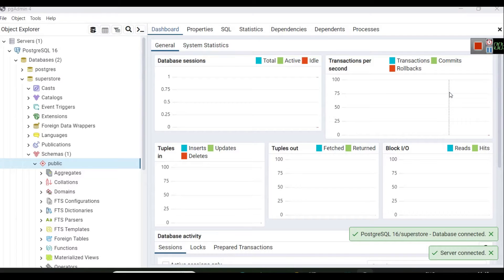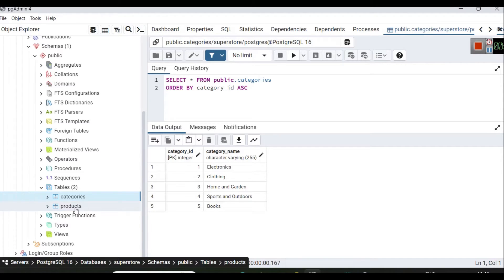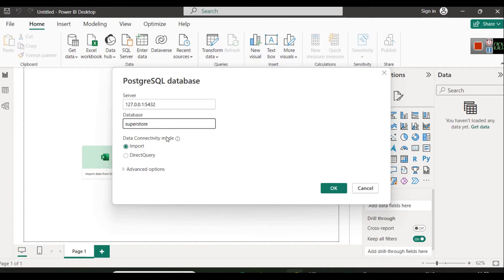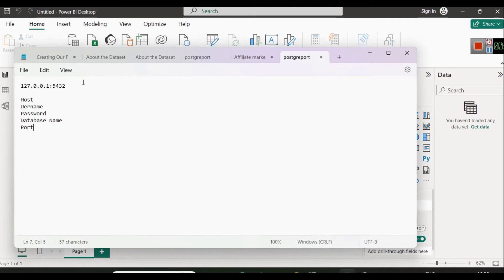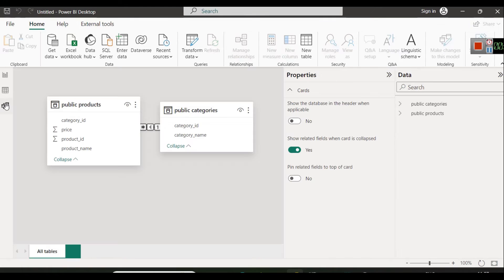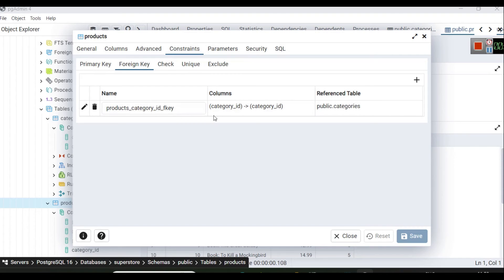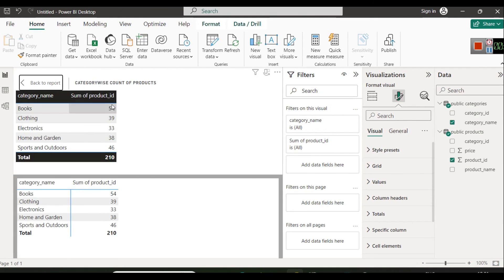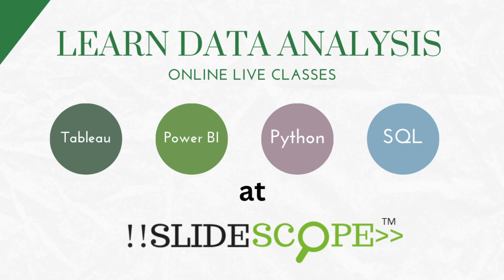Learn how to connect and Analyze PostgreSQL Database with Power BI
Learn how to conenct a database on postgresql with power bi and analyze the data. Present reports of Postgresql analysis.